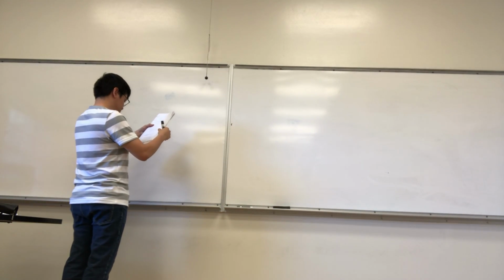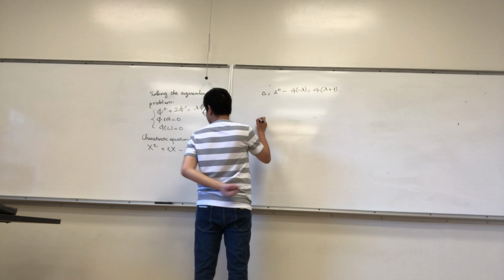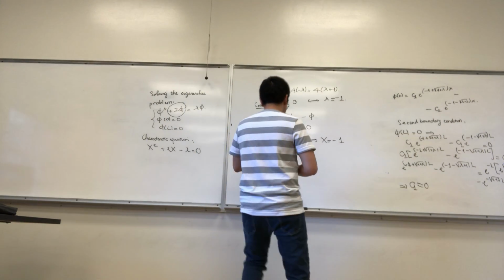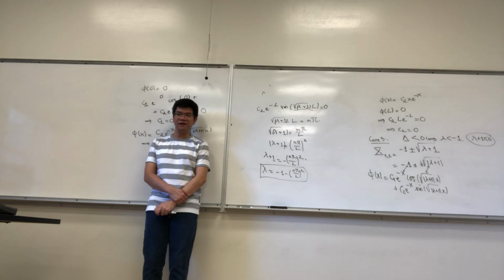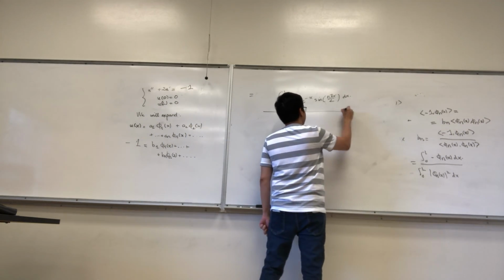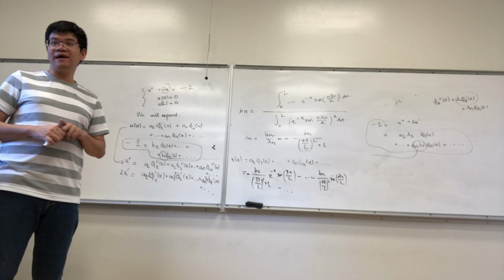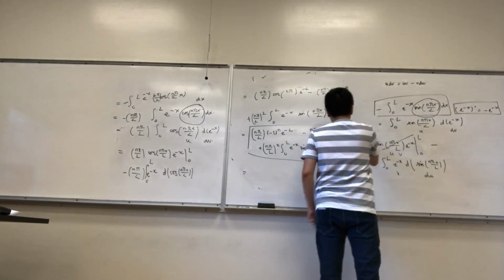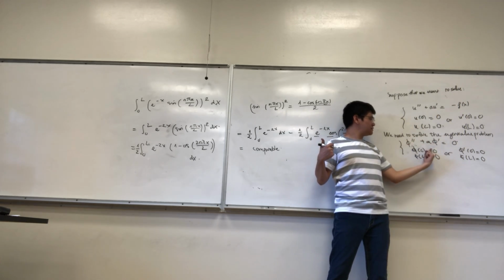Lecture October 22 PDEs 2019